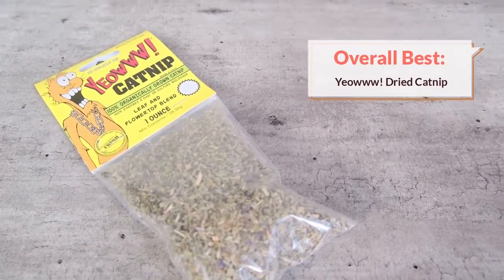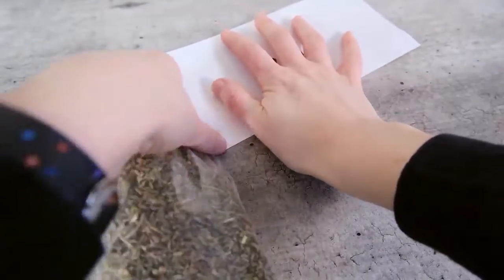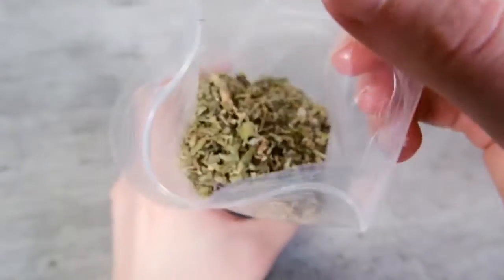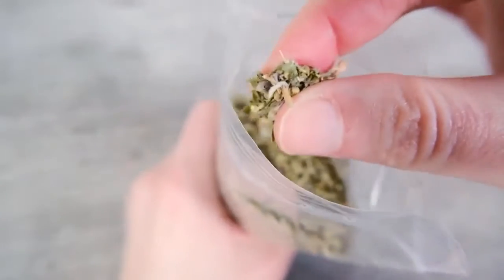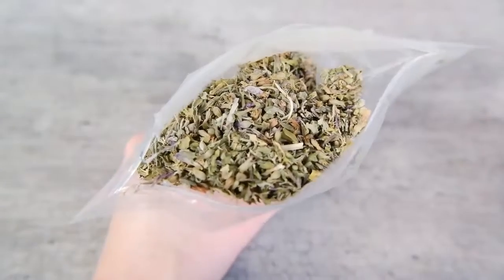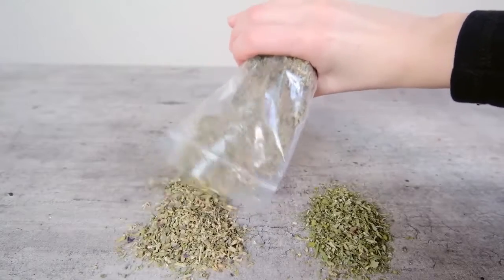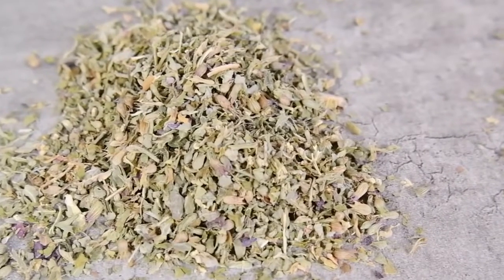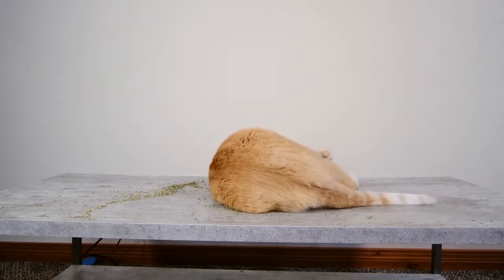Yeowww! Dried Catnip Review (We Tried It)